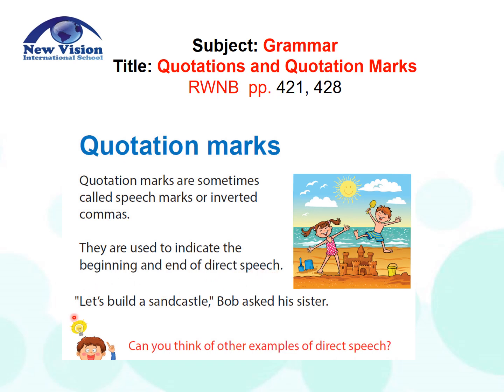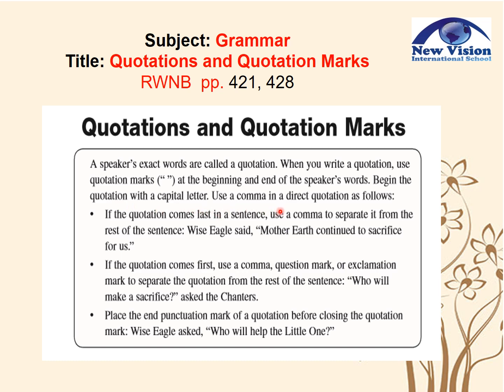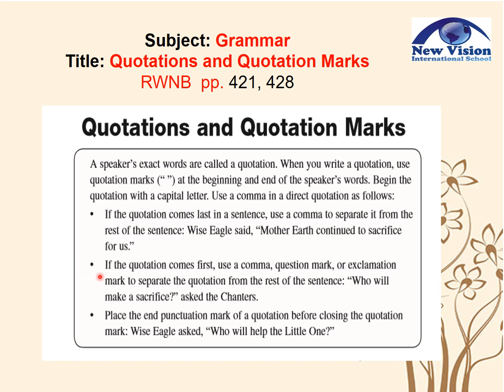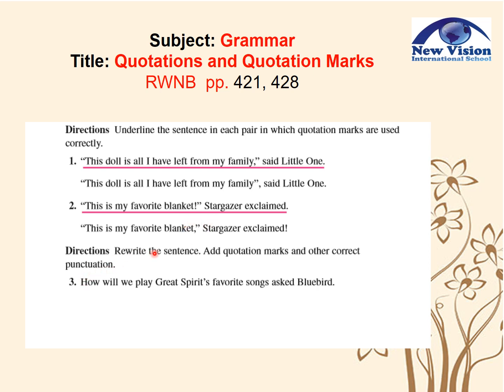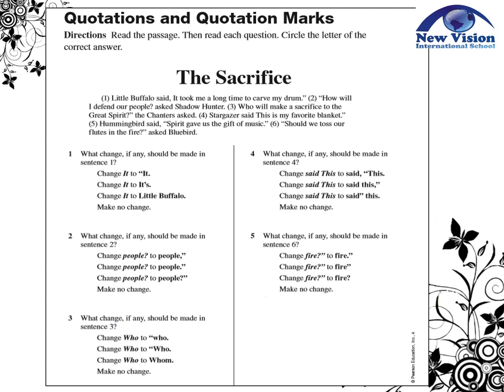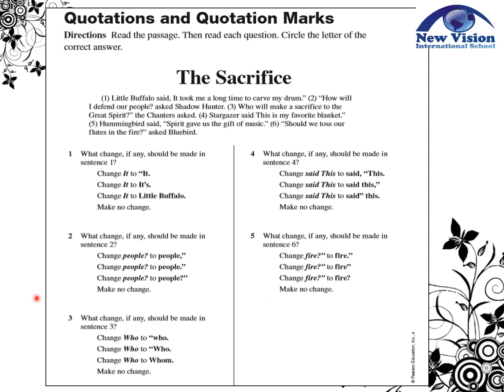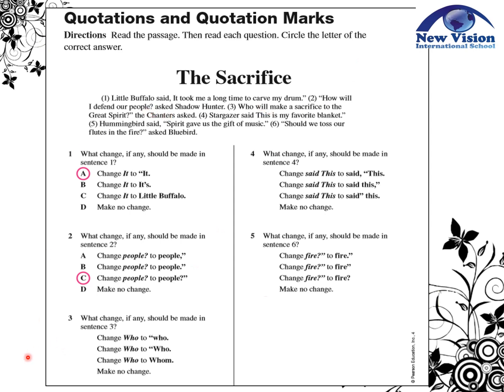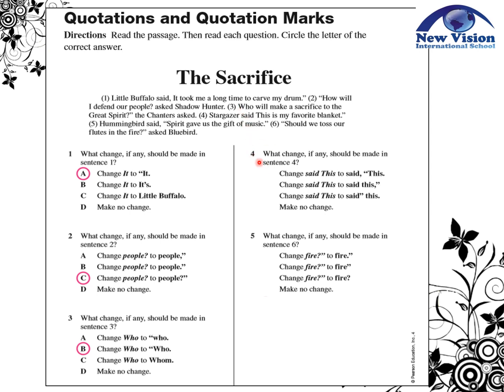W 15. 3 Grade 4 _ Grammar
Quotations and Quotation Marks